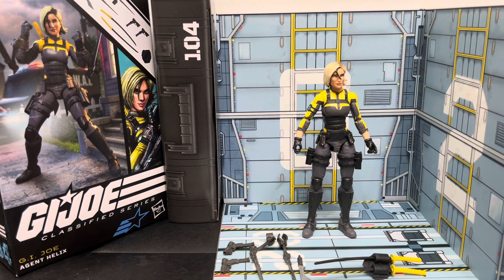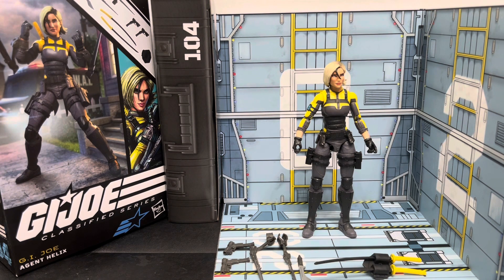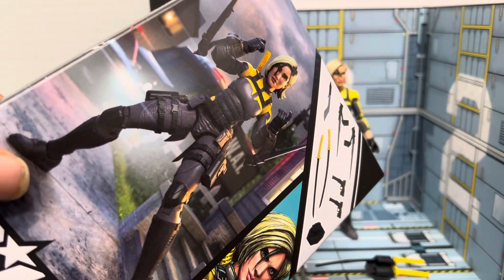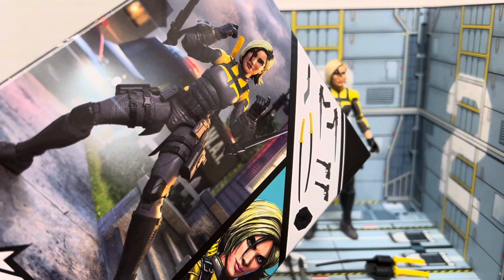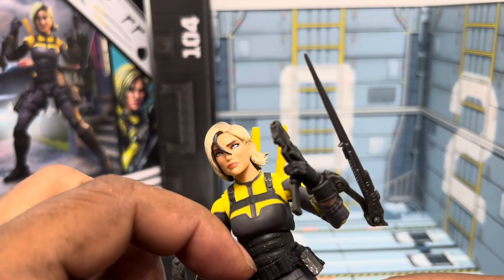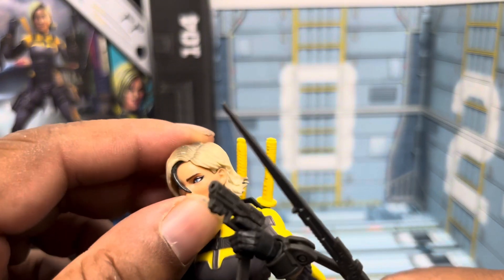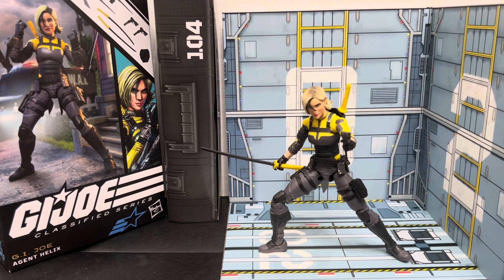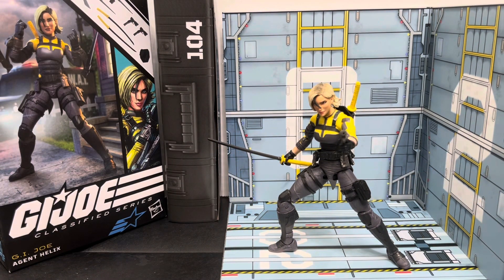G.I.Joe: Classified Series 104 Agent Helix Review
Episode 257. G eneral unboxing and review of the Classified Series Agent Helix figure.

File Card
 2 Covert Ops 2 Light Weapons 4 Marksmanship 3 Martial Arts

The OG Scarlett mold is a little worn,but Helix looks great!

THIS CHANNEL IS FOR CHILDREN OVER THE AGE OF THIRTEEN (13).